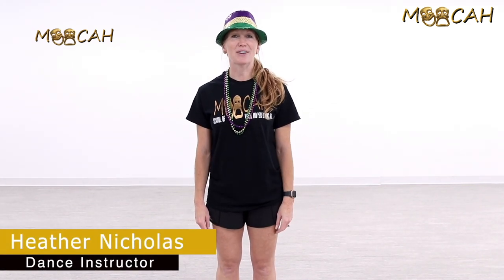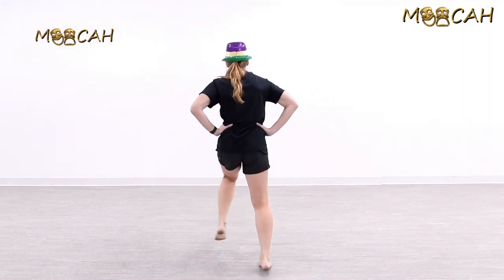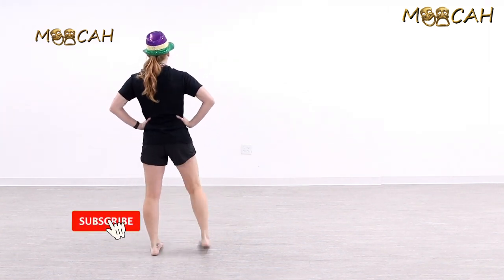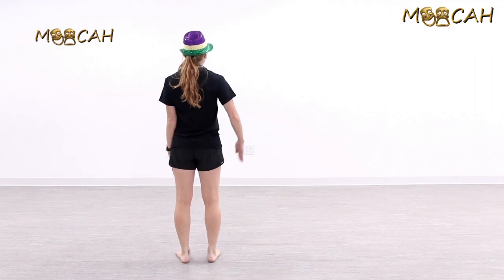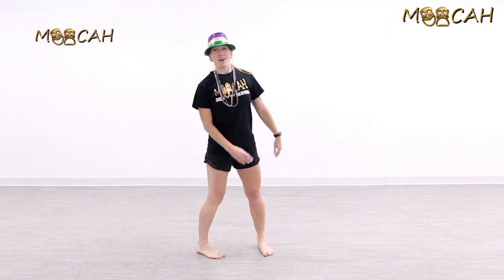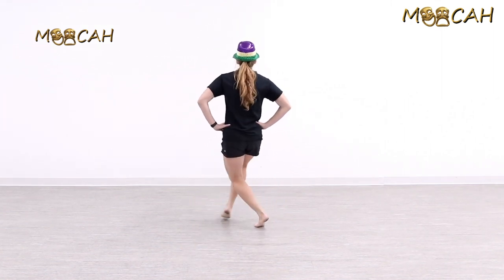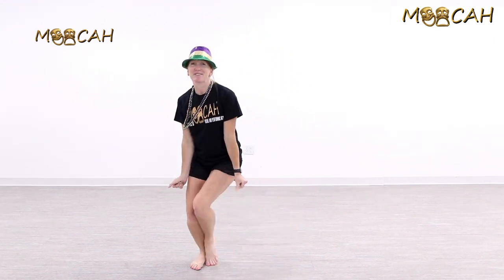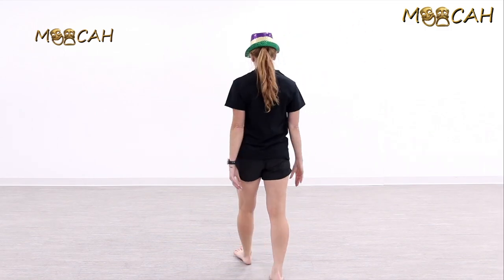Dance Jazz Part 1 || Dance jazz music || Dance jazz songs ||Dance jazz choreography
Welcome to MOOCAH ARTS SCHOOL.

Dance Jazz Part 1 || Dance jazz music || Dance jazz songs ||Dance jazz choreography @Moocah.ArtsSchool

Jazz dance is a social dance style that emerged at the turn of the 20th century when African American dancers began blending traditional African steps with European styles of movement.

Though Jazz dance was born through intimate religious and social gatherings, it has always had a performative feel.

The African dances that built the foundation of Jazz were explosive, grounded, sensuous, and rhythmic.

And like Jazz music, Jazz dance was centered around improvisation and a call and response format that allowed dancers to create a conversation between the musicians, the instruments, and their bodies.

When Black dancers began pairing these eye-catching steps with the more structured movements seen in European dances, iconic moves like the Charleston and the Cakewalk were born.